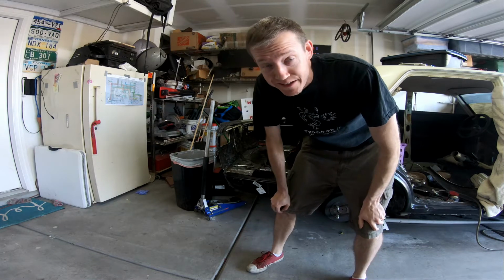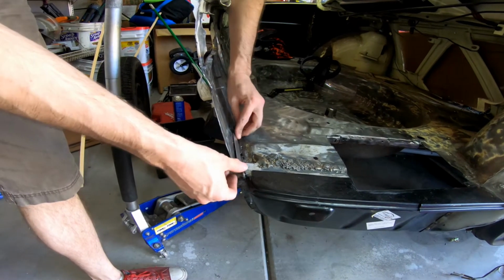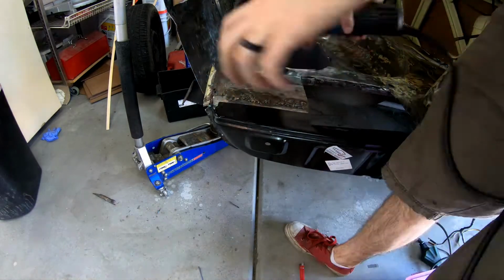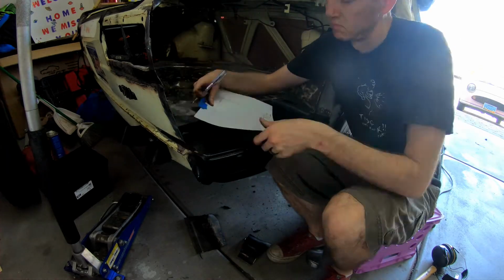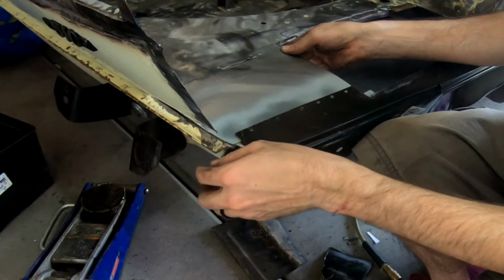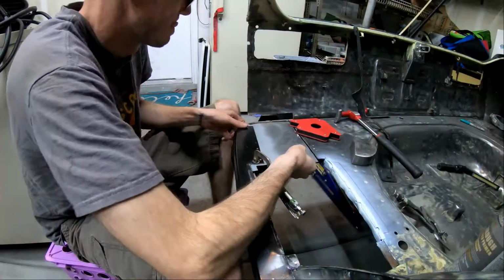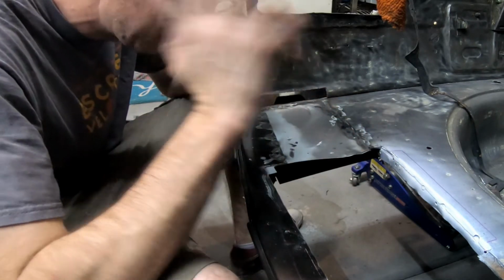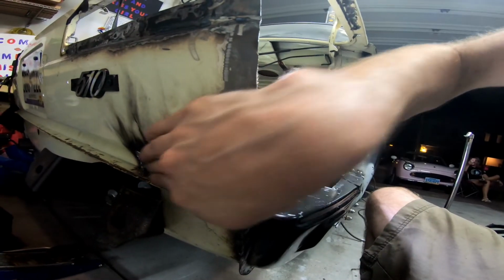Datsun 510 Trunk Floor and Rear Panel (Ep# 52)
In this video I cut out the rear panel piece, cut out the trunk panel, create a new panel for each. Then I welded them in.

Car: 1972 Datsun 510
Engine: L20B
Transmission: 280zx 5-Speed
Suspension: Rear Coil Overs
Minor Mods: Battery to Trunk, Electric Fans,

Equipment Used in the Videos:
Camera: GoPro Hero7 Black
Gopro Mic Adapter
Gopro Case that holds the microphone adapter
Wireless Microphone
Soldering and Hot Air Station
Spot Welder Bit
Blaire Lubricant
SEM Copper Weld
Voice Over: Power Director 17
Editing Software:  Power Director 17